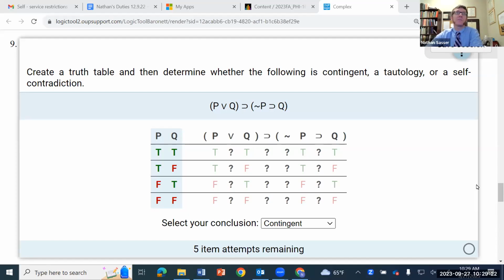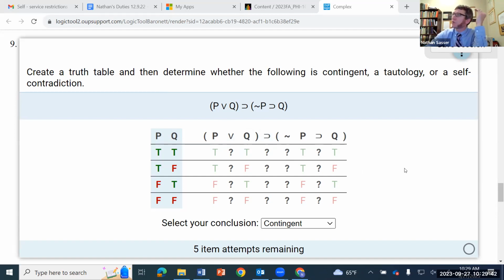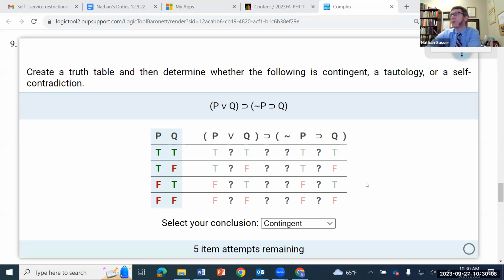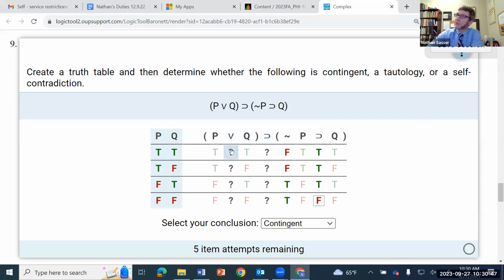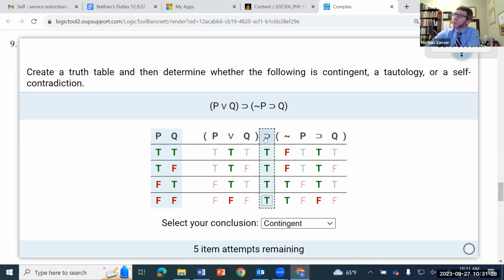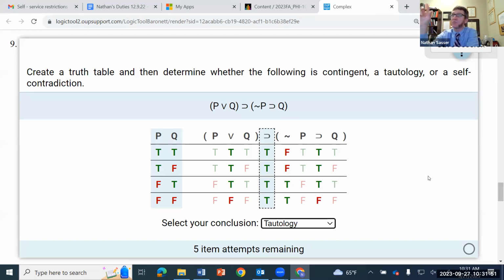7E ITT Set 2, #10